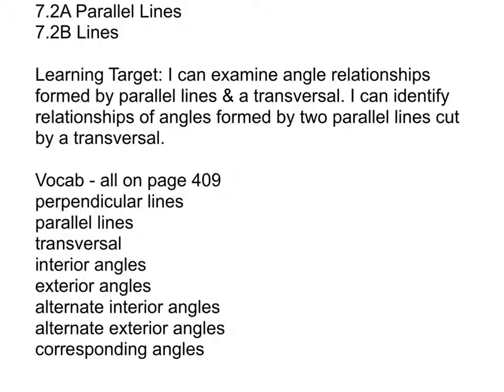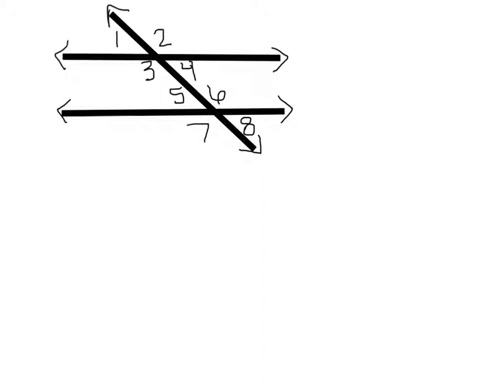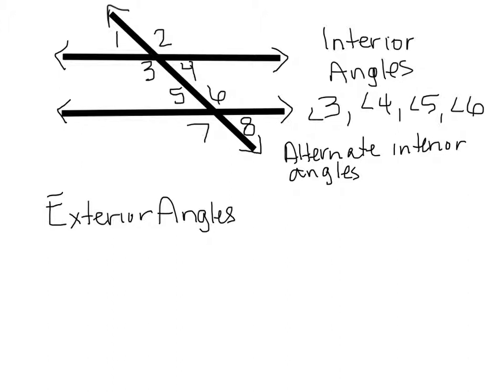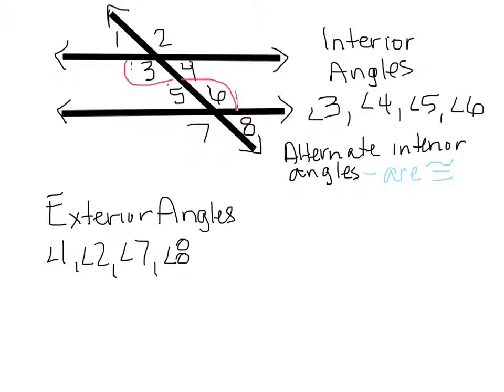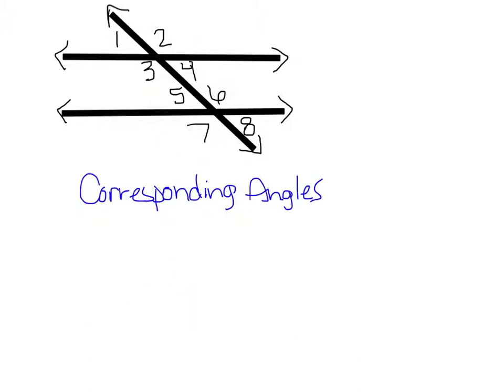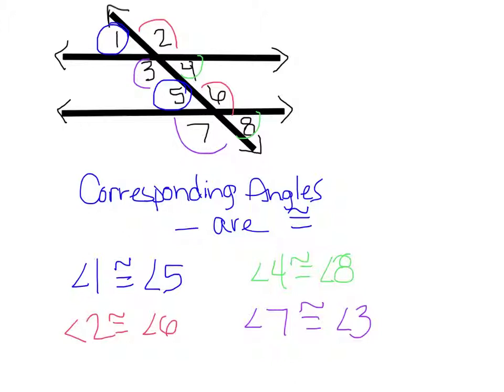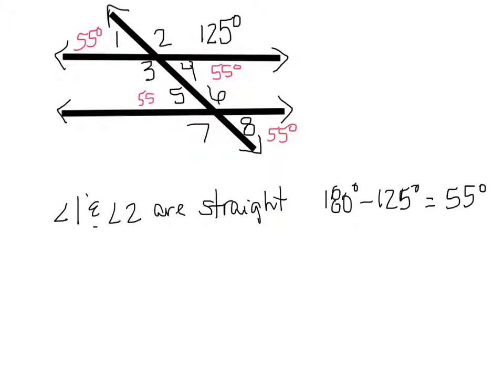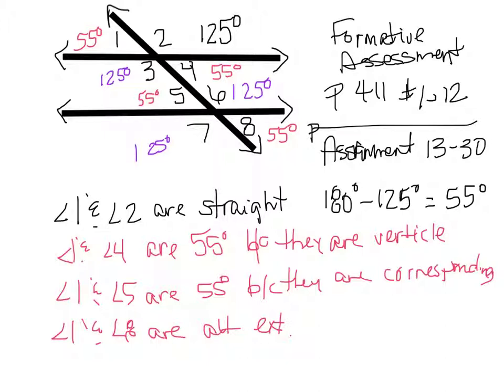7.2 A & B Parallel Lines & Lines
CCSS 8.G.5 & 8.G.6